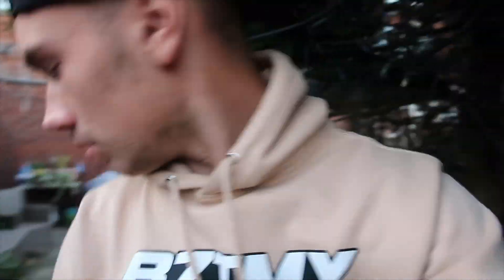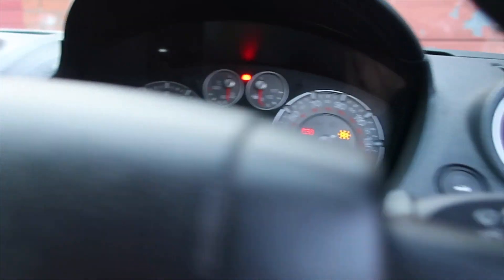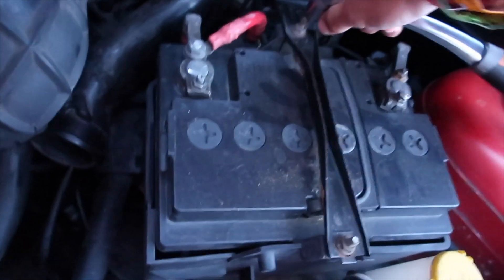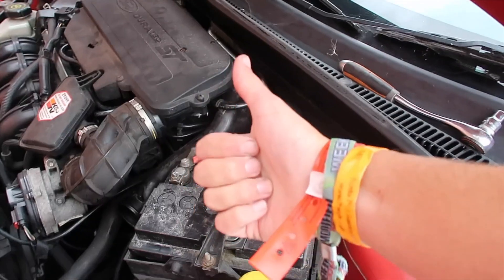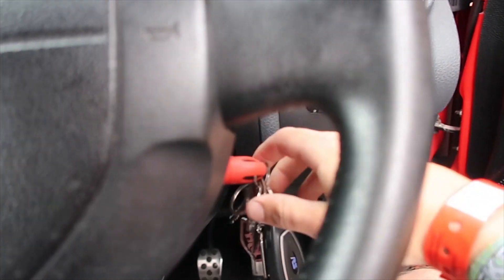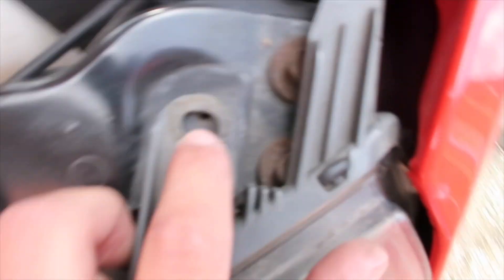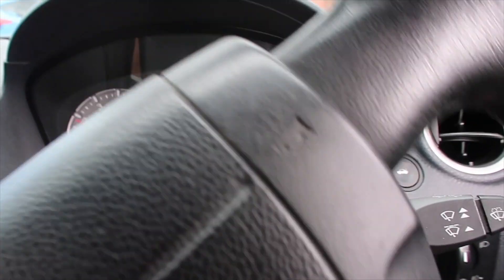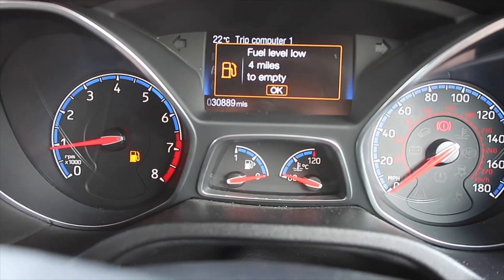THE ST IS ALIVE!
Check out GapKings!

Xbox: B7TMY